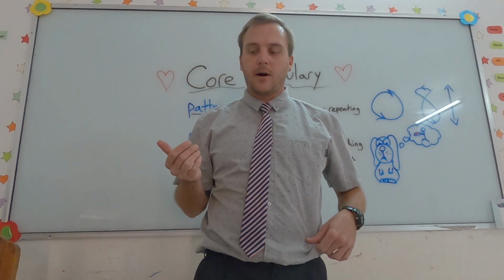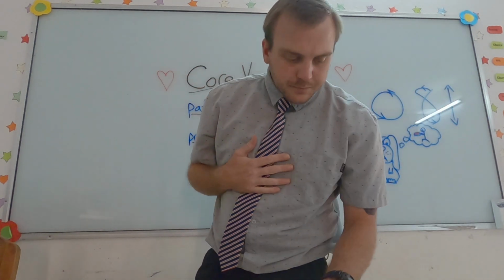25-3-2020 Part 5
Discuss patterns in motion and push/pull patterns